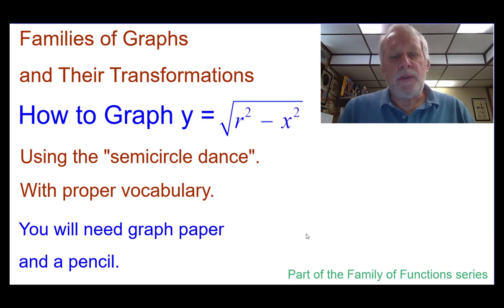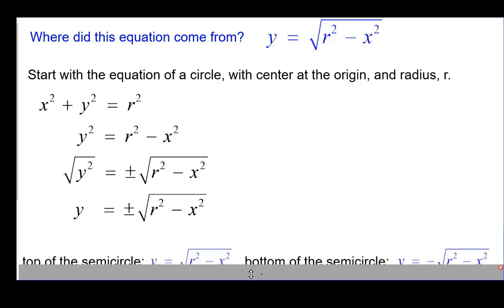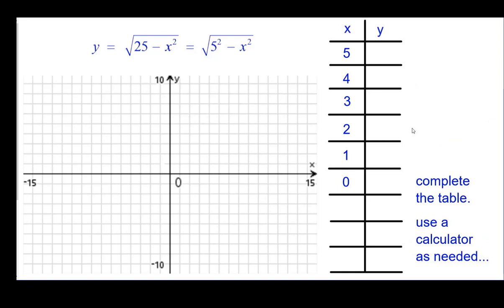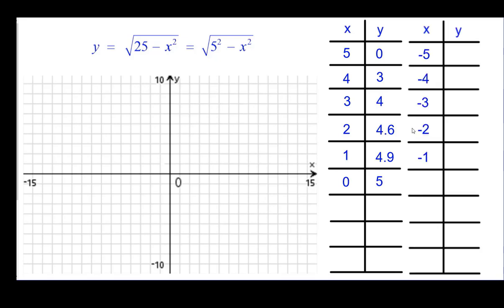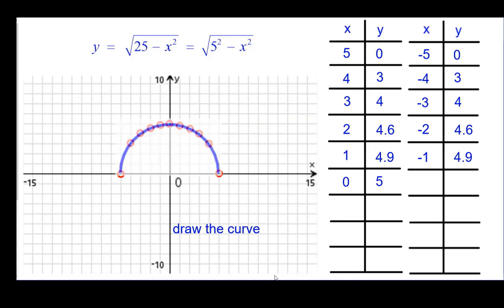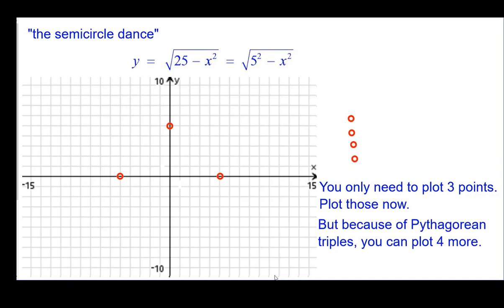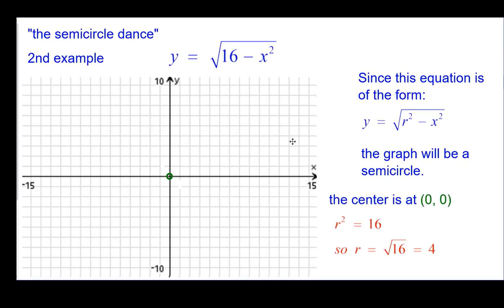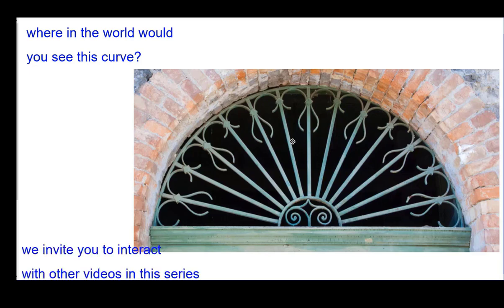11_How_to_graph_a_semi-circle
y = sqrt(r^2 – x^2).  This is 1 of a series of 14 videos to show students how to graph the parent functions using their "dance", why the graphs are as they are, and domain and range of the curve. Excellent for online learning or individual study and review.